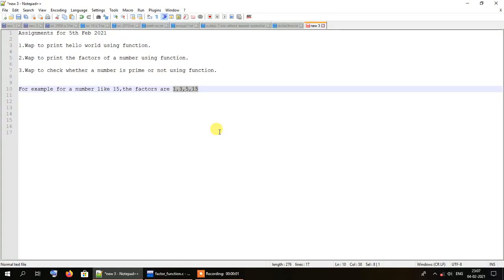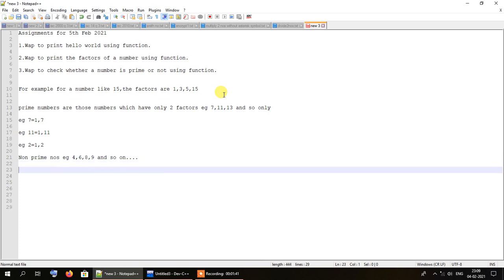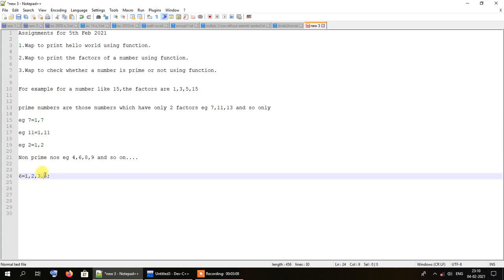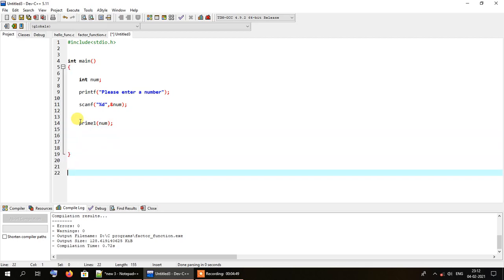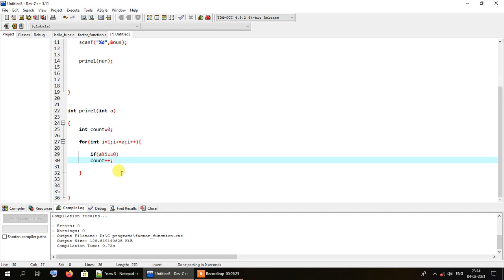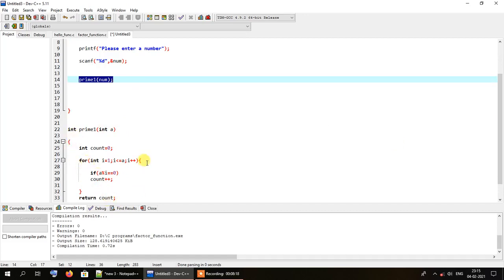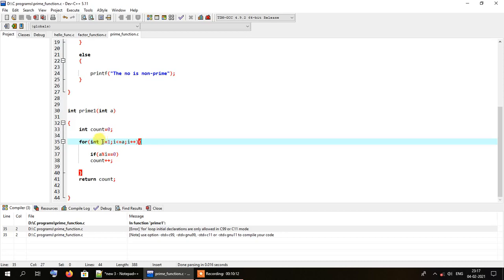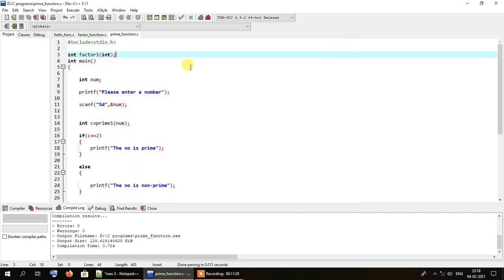C program to check whether a number is prime or not(using function)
A prime number is a number which has only 2 factors viz 1 and the number itself.

eg 2,3,5,7,11,13 etc are prime nos

and non-prime nos like 4,6,8,10,12 etc have more factors other than 1 and the number itself.

Using this concept,we will explore the process to determine whether a given number is prime or not using C and functions.